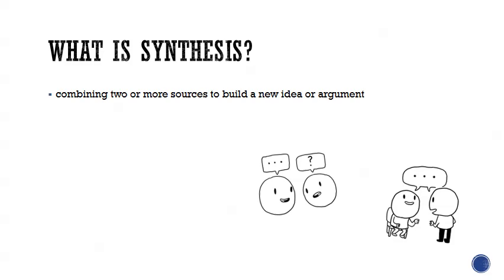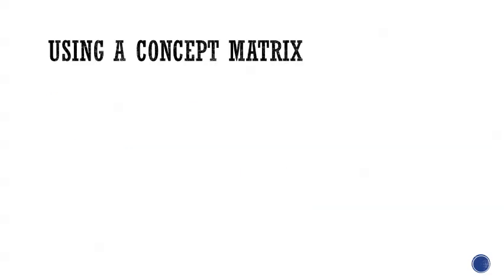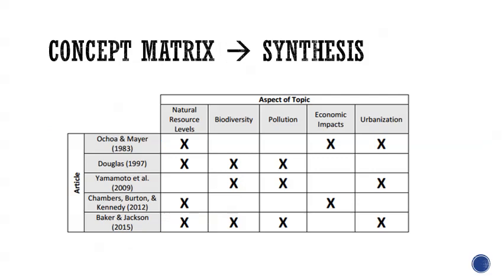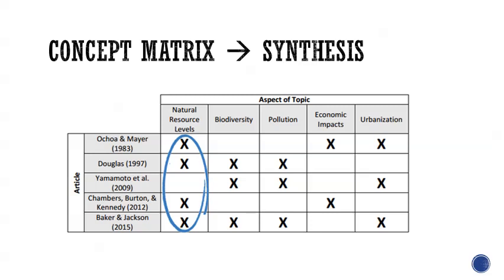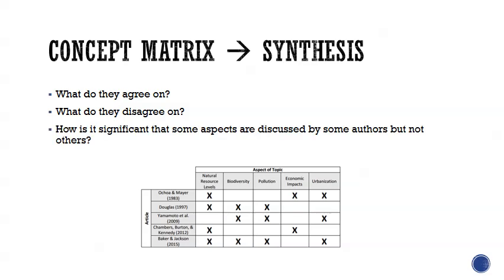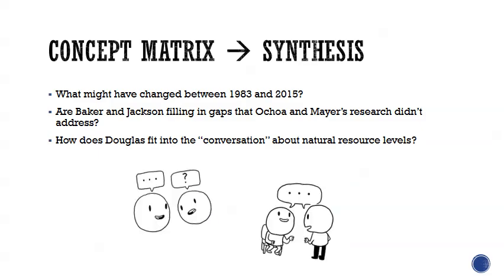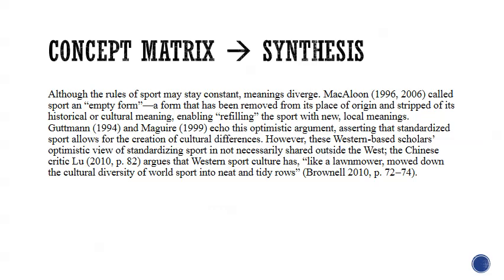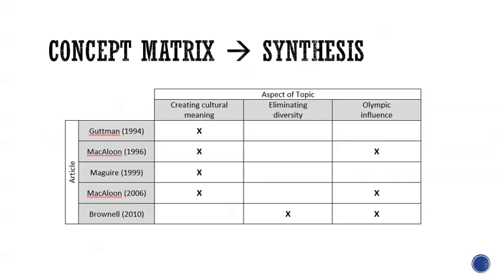Building synthesis using a concept matrix